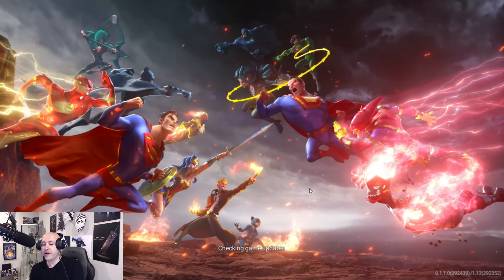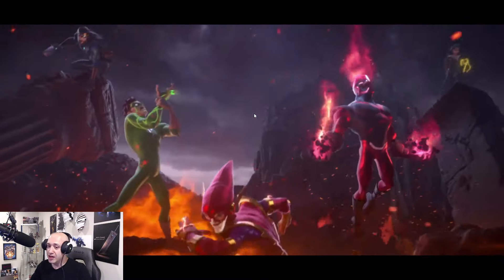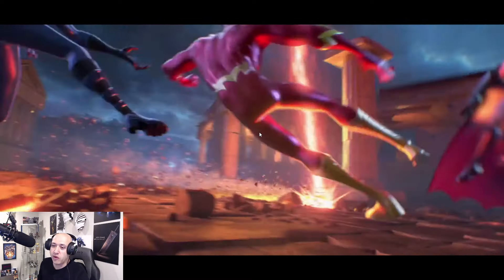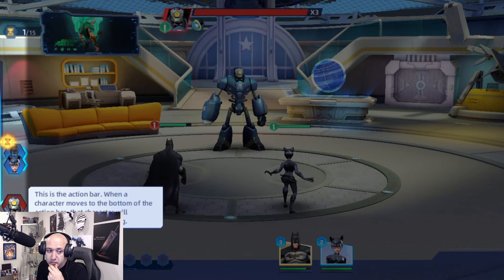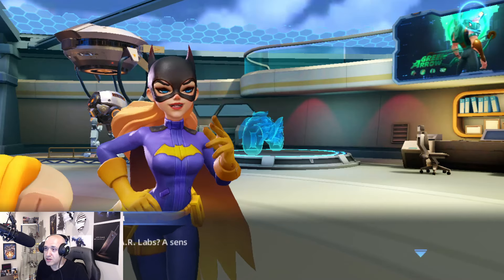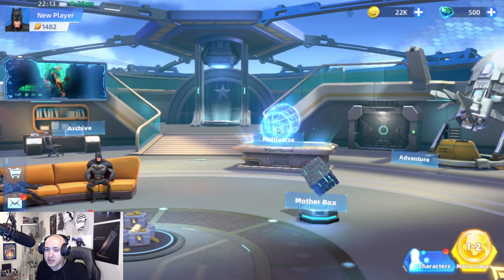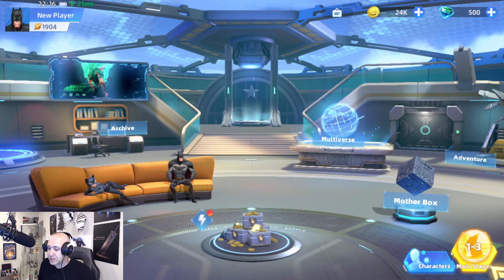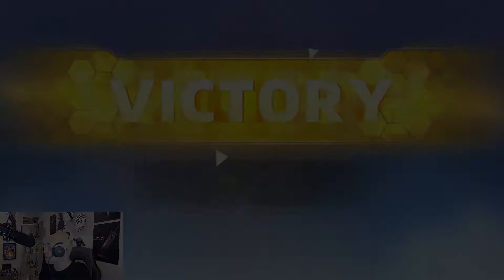[DC Worlds Collide] - The BEST DC mobile game! Beta open until MARCH! Get in now!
Hey guys,

so I have been loving this Beta of DC Worlds Collide and I really hope they bring this out to global soon! It's the DC game I've personally been waiting for!